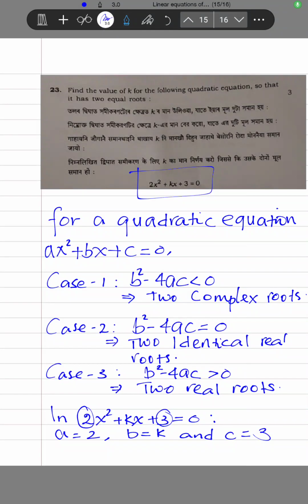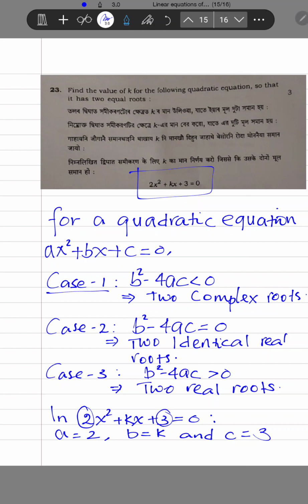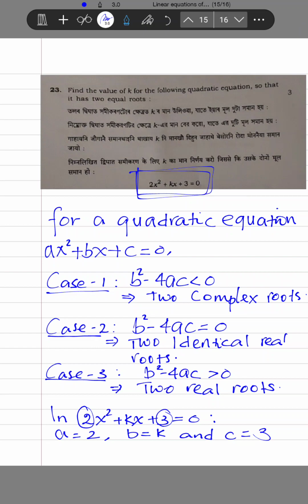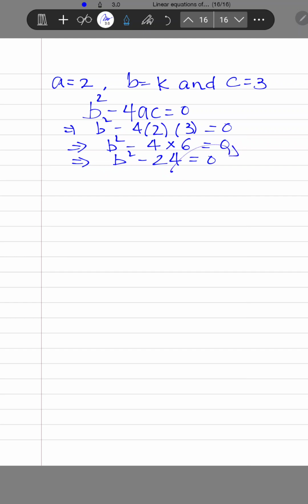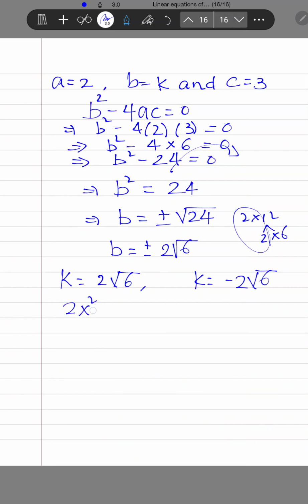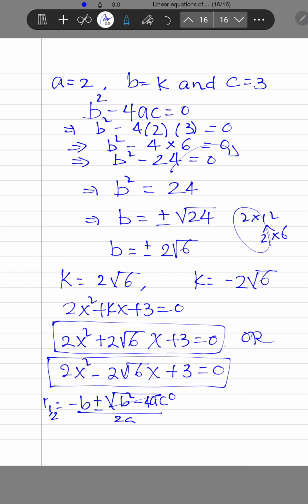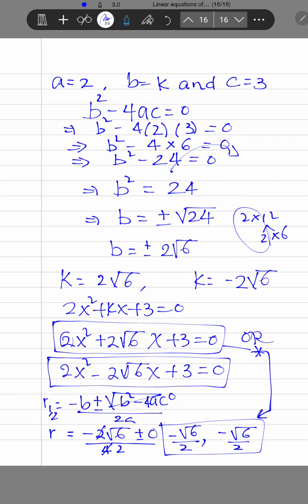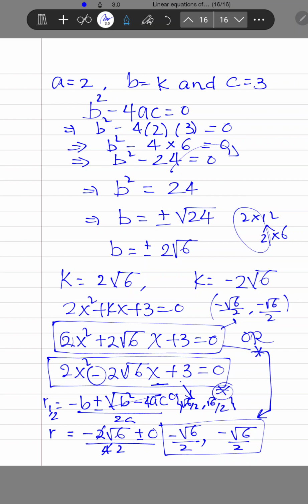INDIAN HIGH SCHOOL LEAVING CERTIFICATE EXAM QUESTION QUADRATIC 2018 GC.